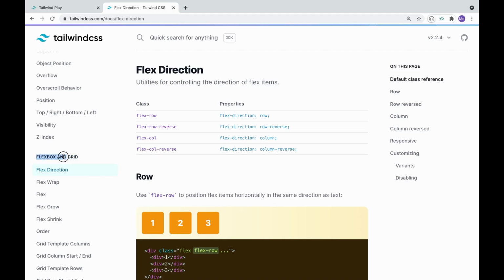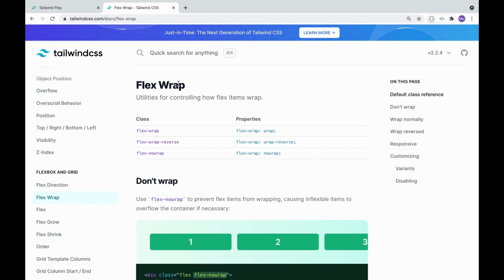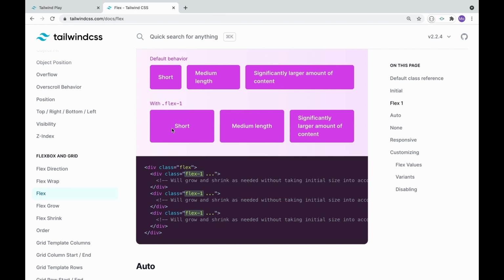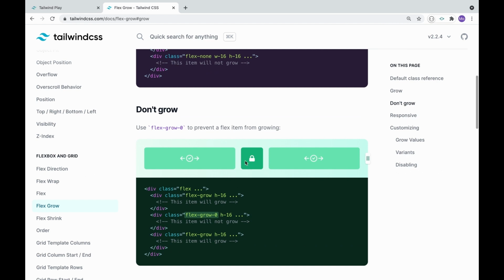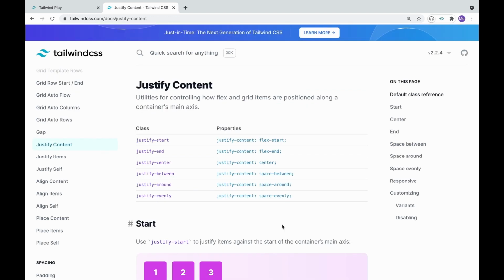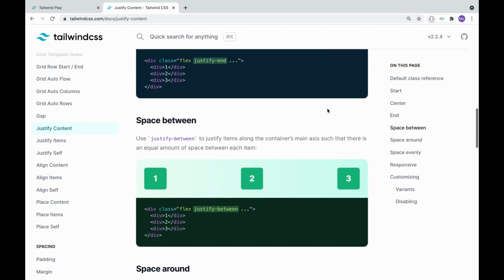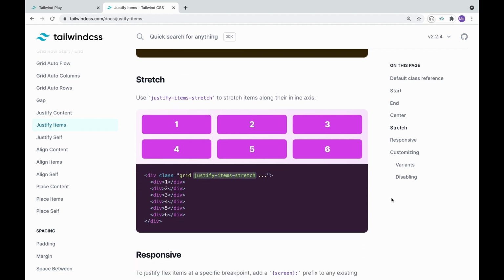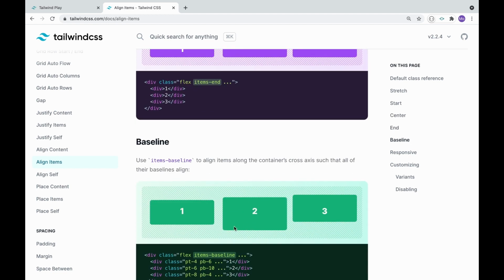Tailwind CSS - Flexbox and Grid classes to control wrapping, and sizing of elements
tailwind css flex direction, row, column
tailwind css Flex Wrap
Utilities for controlling how flex items wrap.
Use flex-nowrap to prevent flex items from wrapping
tailwind css wrap text
flex-nowrap
Flex
Utilities for controlling how flex items both grow and shrink.
flex initial, flex none, flex auto
flex grow
tailwind css prevent a flex item from growing
disable flex grow
Grid Column Start / End
tailwind css Utilities for controlling how elements are sized and placed across grid columns.
Spanning columns